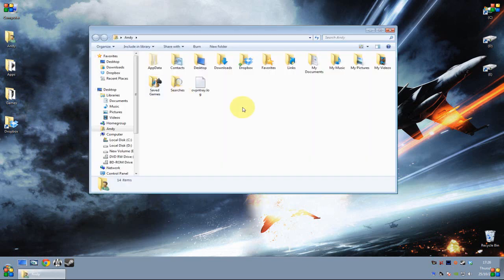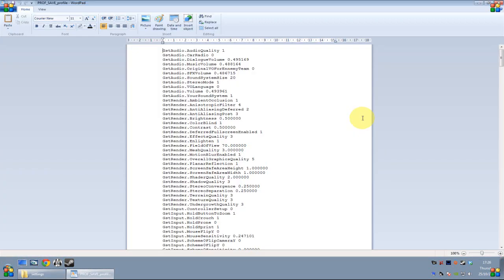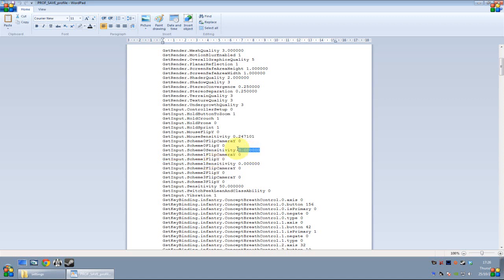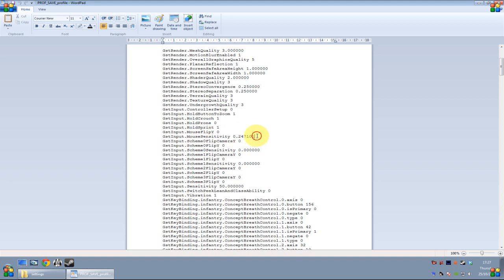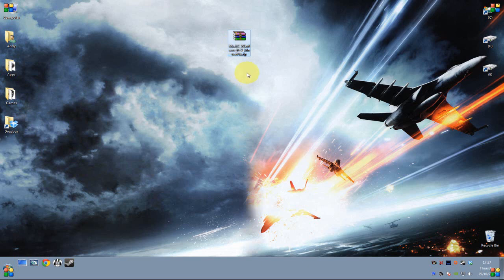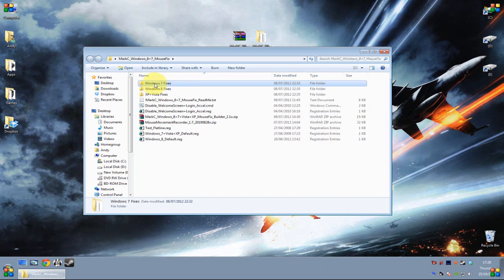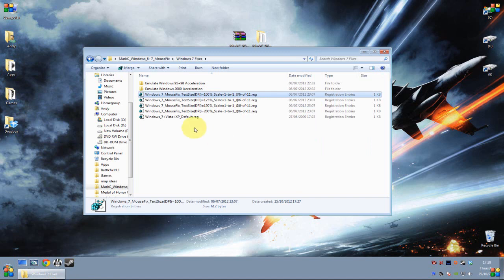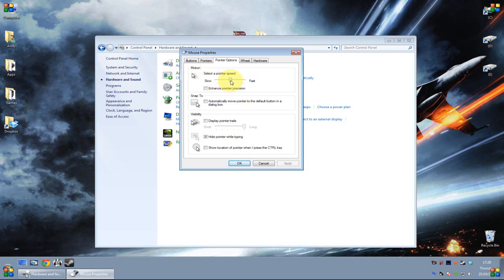Removing Mouse Acceleration in Medal Of Honor Warfighter & Windows MouseFix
When I started playing Medal of Honor Warfighter I noticed that there was some form of mouse acceleration on which is something I really cannot bare so I put this video up to show others how to remove it if you don't know already. I also have explained how to use the MarkC mousefix.

Settings you are looking for in the config:

GstInput.Scheme0Sensitivity
GstInput.Scheme1Sensitivity